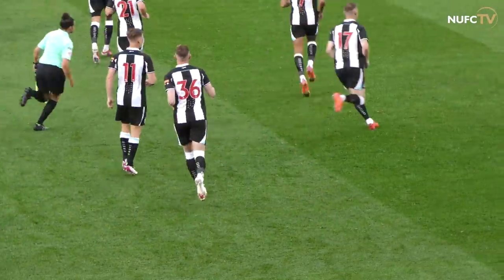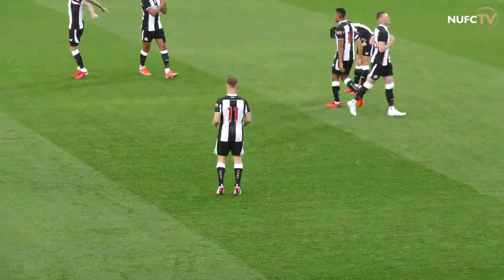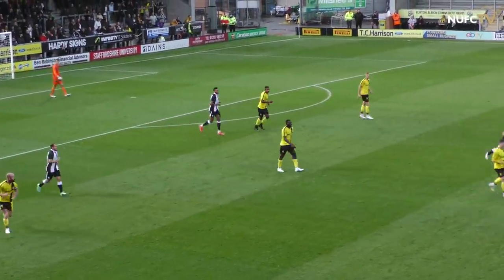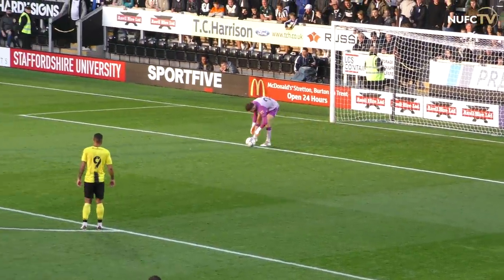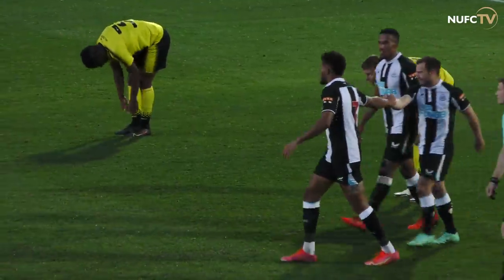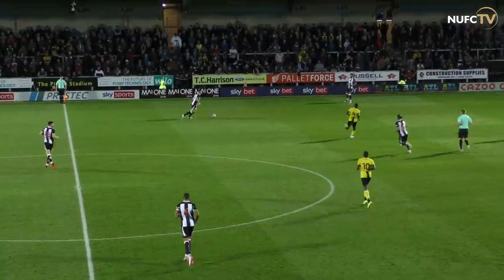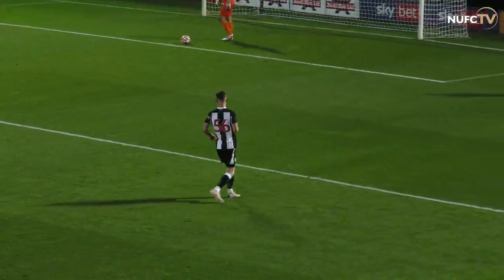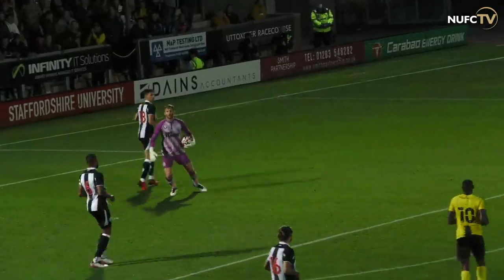Burton Albion 0 Newcastle United 2 | Pre-Season Friendly Highlights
The best of the action from Newcastle United's 2-0 pre-season friendly win over Burton Albion at the Pirelli Stadium.

Jacob Murphy and Joelinton on target for the Magpies.